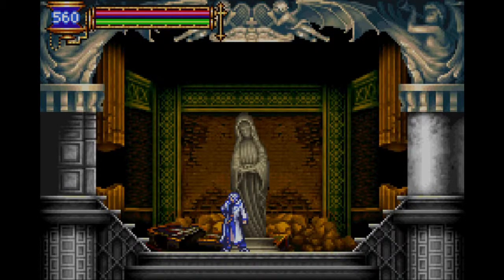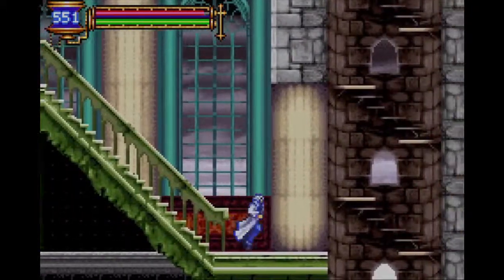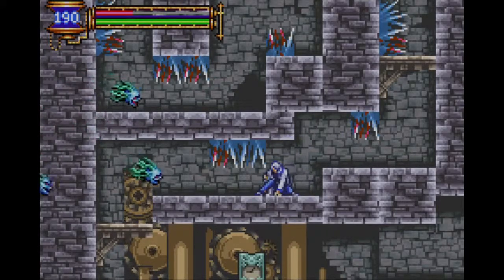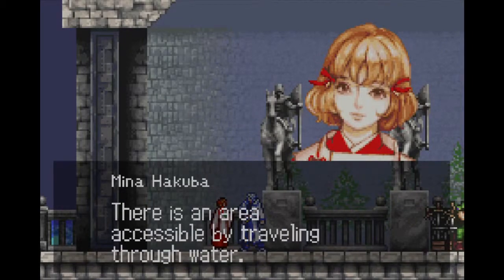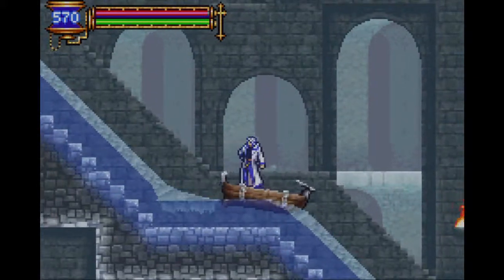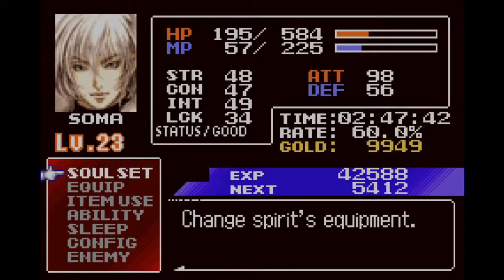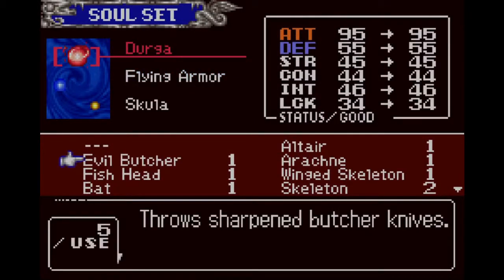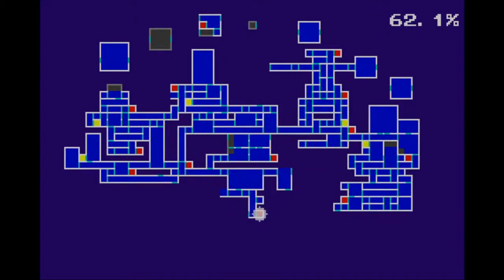Let's Play Castlevania: Aria of Sorrow (Blind!) - Part 7: The Big Ol' Water Level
In this part, we head into the Underground Reservoir, where there's understandably quite a lot of water.

This game has been around for ages, I just never got around to playing it. But I'm very excited to be playing through Aria of Sorrow for the first time! One of the most acclaimed games in the series that put the 'vania' in 'Metroidvania', there'll be exploring, sword slashing, and soul collecting abound!